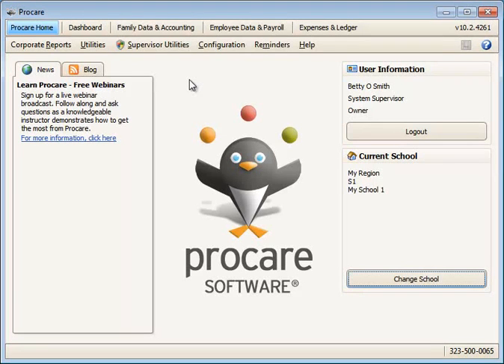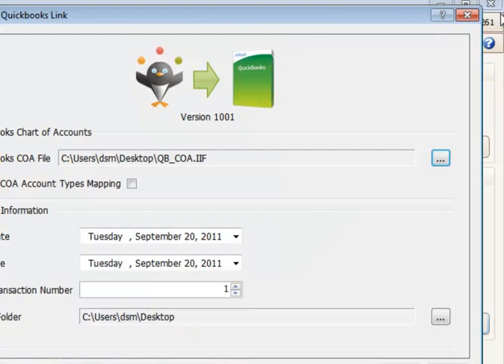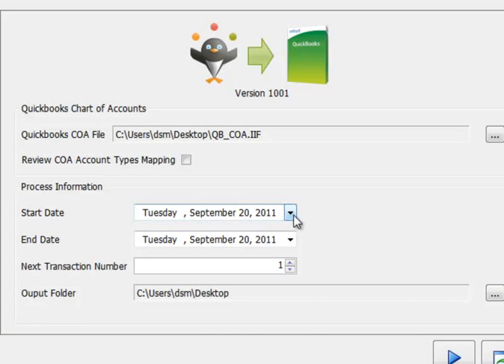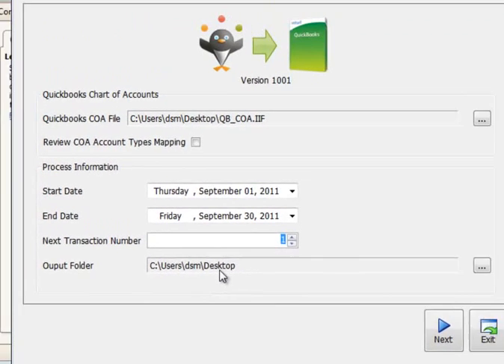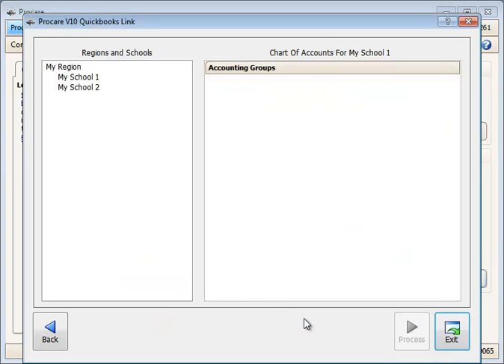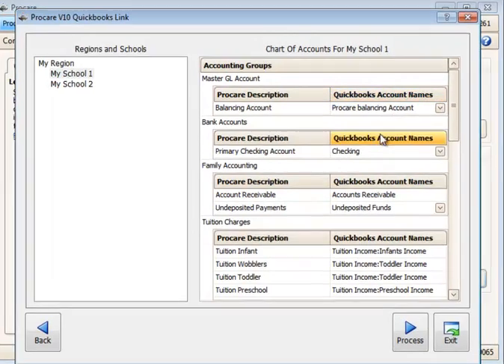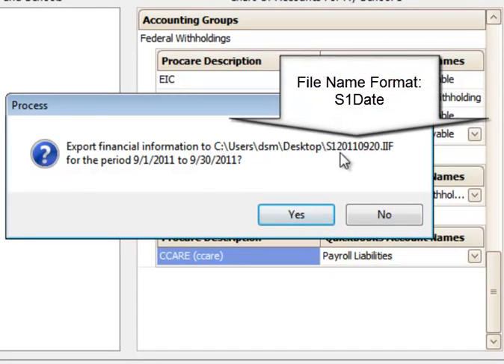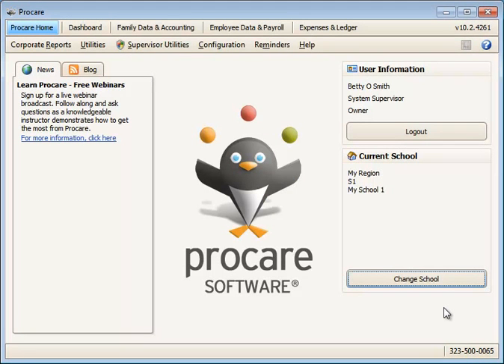Using the Quickbooks Link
How to export information from Procare that can then be imported into the Quickbooks program.